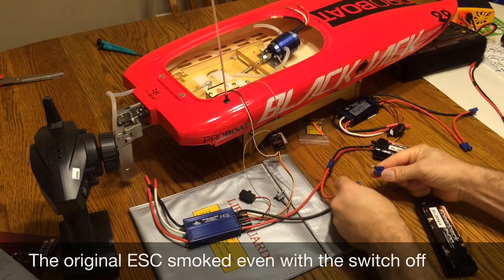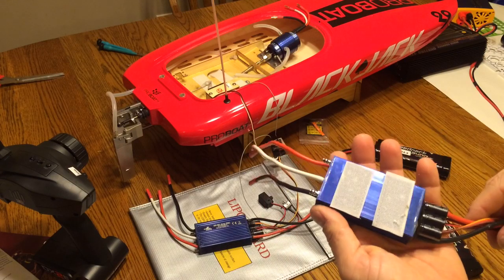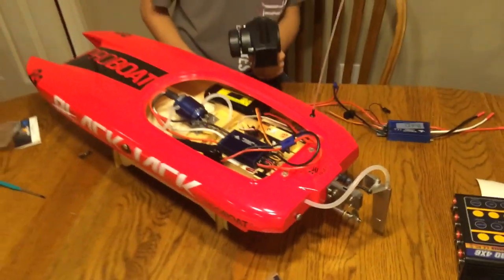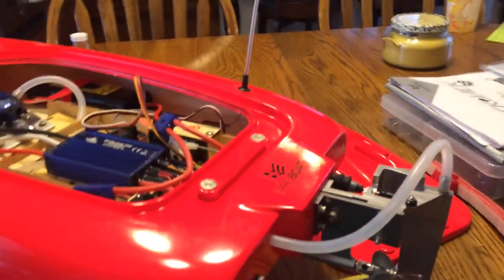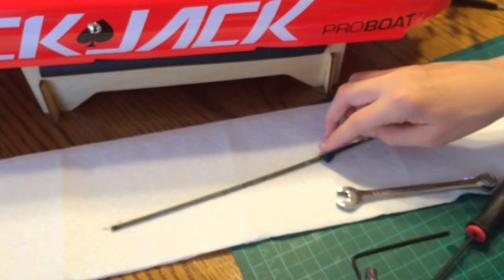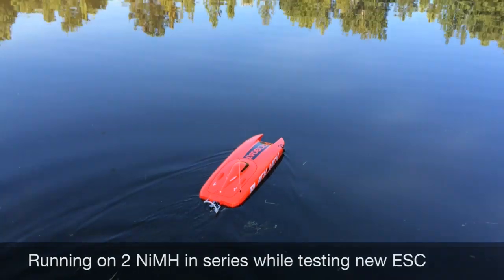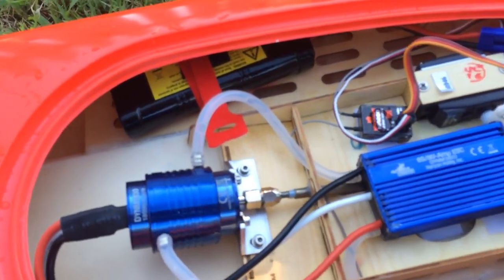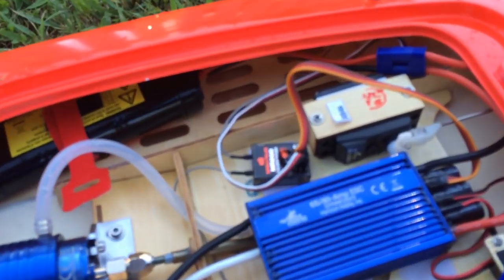New Proboat Blackjack 29 (Failures, Fixes & First Run) [KTFG 093]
Brushless BLDC RC Boats
LiPo Chargers
BLDC RC Boat defective ESC & rudder out of the box.

Compare RC products and accessories:
LiPo Chargers
LiPo Battery Meters
Venom LiPo Batteries
LiPo Charge Box/Bag
Water Cooled BLDC Motors
Probate Blackjack 29 BLDC RC Boat

Look for race & upgrade videos coming soon.

Upon plugging up two Venom 2S LiPos in series the ESC (DYNM3820) quickly  began to smoke even before switched on.
Received a new one promptly from Horizon Hobby.
Once installed and tested I found that the steering servo (DYN3900) couldn't return to neutral because the rudder (PRB4087) was too tight.  Disassembled the rudder, sanded down the pin and oiled for proper operation. Once fixed, tested the boat on the lake with NiMH batteries.  No smoke & all worked properly so its ready for a LiPo test, boat races and lastly an upgrade to a Leopard 2200kv.

Blackjack 29 BL Catamaran RTR
by Pro Boat (PRB4150),

Key Features
 • Capable of reaching speeds of 50+mph
 • Includes Dynamite® marine electronics that have been overhauled to withstand the rigors of high speed action
 • Includes Spektrum™ 2.4Ghz DX2E marine radio system including the MR200 marine receiver
 • Off-set rudder system provides superb stability in all wake conditions while keeping the model glued to the water
 • Water-cooled Dynamite marine 80 Amp ESC (6S compatible) and 1800kv brushless motor
 • ESC comes pre-wired with dual high-current EC3™ connectors
 • Dual Li-Po or Ni-MH operation
 • Li-Po / Ni-MH switch eliminates need for programming card when switching from Li-Po to Ni-MH battery types
 • Includes brushless ESC programming module for additional programming changes
 • Fiberglass composite hull provides extreme rigidity even in the roughest of water conditions
 • Sealed inner liner keeps electronics dry
 • Propeller strut and rudder are anodized aluminum providing superb stability and durability
 • Designed to be competition ready out of the box
 • (2) 2S-3S Li-Po batteries or (2) 7.2V - 8.4V Ni-MH batteries with EC3 connector
 • (1) Dual Li-Po or Ni-MH charger with EC3 charge plug
Overview
From the bright red hull to its signature black ace logo detail, we gave the Blackjack™ 29 catamaran all the markings of a maverick. And the performance to match. Built around a powerful 1800Kv motor and 80-amp ESC, the Blackjack 29 model is packed with speed, power and performance, giving you an ace up your sleeve anytime you find a competitor hot on your tail.

Offset Rudder Assy: BJ29 (PRB4087),
Flexshaft: MG29 by Pro Boat (PRB4107),
Stuffing Box: MG 29 by Pro Boat (PRB4110),
MR200 Marine 2.4GHz 2-Ch Sport Receiver by Spektrum (SPMMR200),
Surface Servo 2kg Water Proof 25-Spline by Dynamite (DYN3900),
80A Brushless Marine ESC: Dual Battery by Dynamite (DYNM3820),
Program Module: Marine BL ESC by Dynamite (DYNM3821),
DX2E 2-Channel DSMR Surface Radio System by Spektrum (SPM2322),
1800kv BL Motor by Pro Boat (PRB3830)